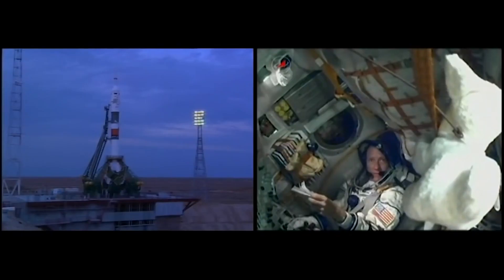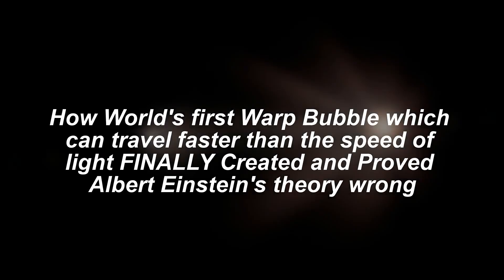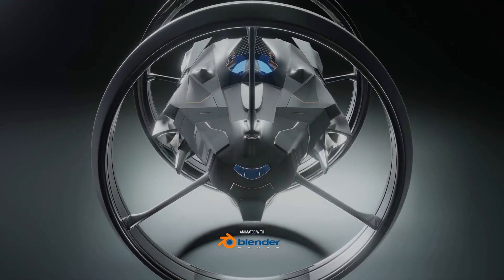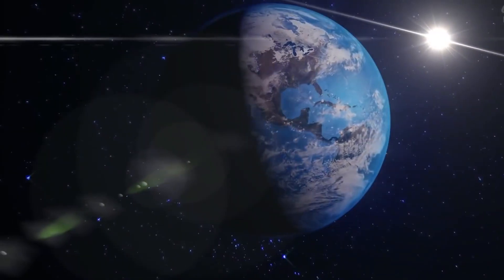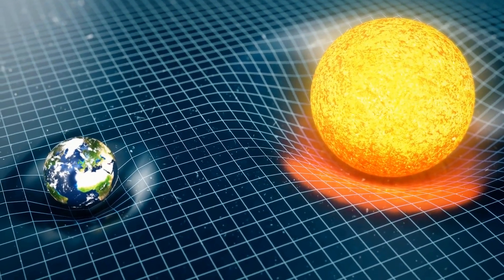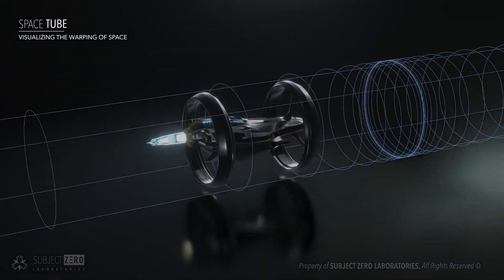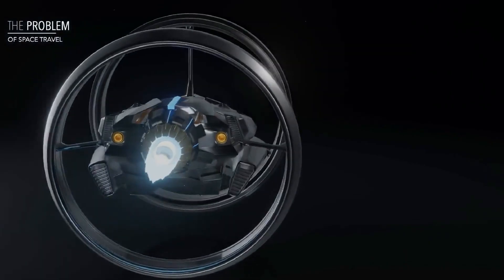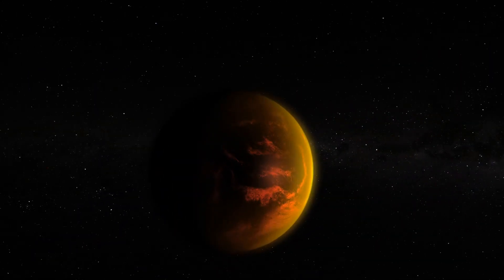After James Webb Telescope Scientists Created SHOCKING World's first Warp Bubble!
As Elon Musk wants to put humans on mars permanently while NASA wants to send astronauts for space exploration however it there is a problem with that ...DISTANCE. everywhere you want to go in deep space is far.

The closest star to Earth is about 4.25 light-years away or 40 trillion km. The fastest ever spacecraft, the now-in-space Parker Solar Probe will reach a top speed of 450,000 mph. It would take just 20 seconds to go from Los Angeles to New York City at that speed, but it would take the solar probe about 6,633 years to reach Earth’s nearest neighboring solar system.

If humanity ever wants to travel easily between stars, people will need to go faster than light which is impossible according to  Albert Einstein’s special theory of relativity.

Einstein famously dictates that no known object can travel faster than the speed of light in a vacuum.

However, scientists accidentally discovered something which can solve the problem of travel faster then the speed of light.

In this video I will show how World's first Warp Bubble which can travel faster than the speed of light FINALLY Created and Proved Albert Einstein's theory wrong.

Hey guys on this channel we will provide you latest SpaceX , NASA, and technology news before anyone else.